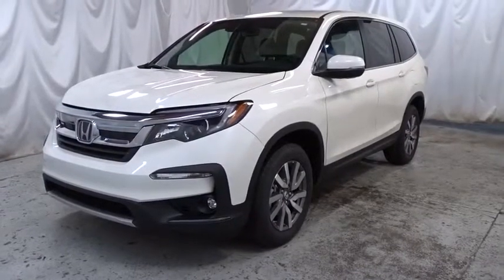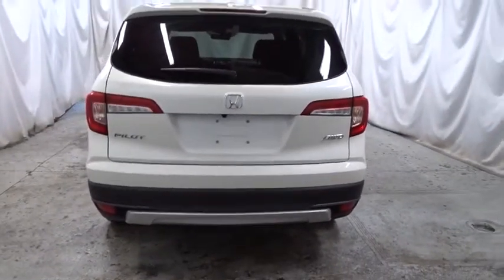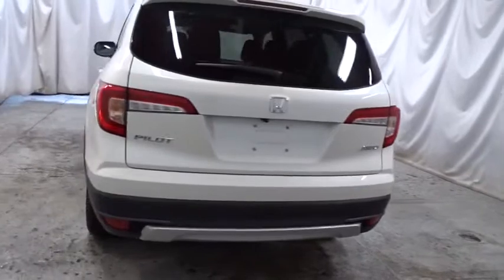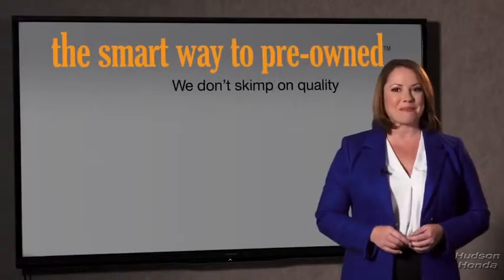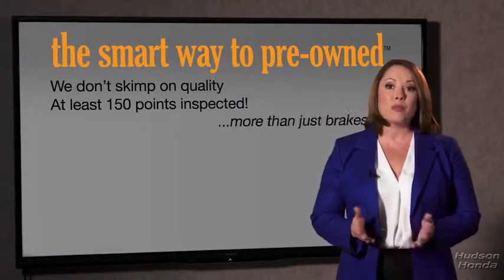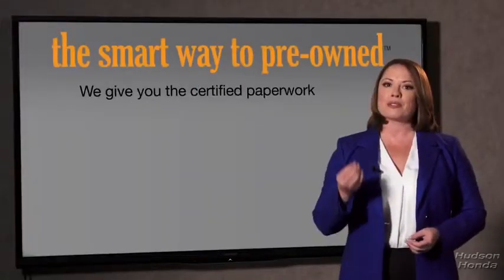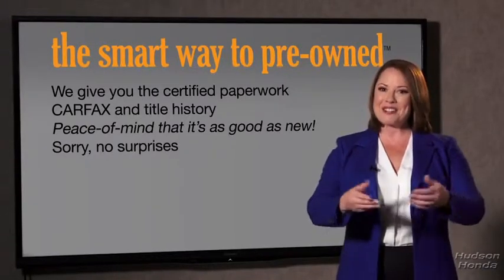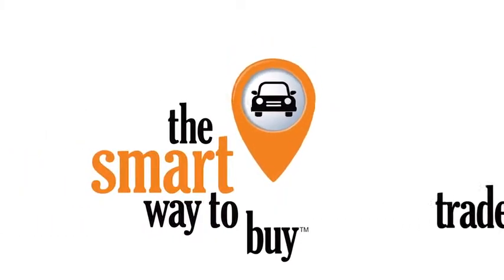2019 Honda Pilot Hudson, West New York, Jersey City, Tenafly, Paramus, NJ H3KB076613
2019 Honda Pilot available in Hudson, New Jersey at Hudson Honda. Servicing the West New York, Jersey City, Tenafly, Paramus, NJ area.

Hudson Honda
6608 John F Kennedy Blvd

The Smart Way To Buy! Are you tired of hidden fees and bogus rates ruining your search process? Now there's a way to avoid all of the nonsense. Introducing the smart way to buy from Hudson Honda The advantages of the smart way to buy are endless. There is no pressure throughout your search. You can finally feel at ease when purchasing a car. Since there are no hidden fees, there are no surprises or gimmicks revealed when you finally make a decision. Hudson Honda salespeople are direct and value your time, so there is no back and forth or confusion. They know it's necessary for you to feel comfortable during the buying process and want to be trusted. The smart way to buy is smart for a reason. The team at Hudson Honda does Internet research every day to discover the right price for you. They make sure to look at competitors' pricing and numbers from industry experts so you can feel confident that you're getting the best offer possible. The main factors that contribute to your final cost are market value, product availability, days' supply in the market and the product age, color and equipment. It's easy to feel secure with the smart way to buy. This SUV gives you versatility, style and comfort all in one vehicle. Simply put, this all wheel drive vehicle is engineered with higher standards. Enjoy improved steering, superior acceleration, and increased stability and safety while driving this AWD HondaPilot EX-L. The look is unmistakably Honda, the smooth contours and cutting-edge technology of this Honda Pilot EX-L will definitely turn heads. There is no reason why you shouldn't buy this Honda Pilot EX-L. It is incomparable for the price and quality.
Fixed Antenna,2 LCD Monitors In The Front,Radio w/Seek-Scan, Clock and Steering Wheel Controls,Radio: AM/FM Audio System -inc: 215-watts, 7 speakers including subwoofer, Bluetooth HandsFreeLink, Bluetooth streaming audio, MP3/auxiliary input jack, Radio Data System (RDS), Speed-Sensitive Volume Compensation (SVC), USB smartphone/USB audio interface w/2.5-amp port in front console, USB charging port w/2.5-amp port in center console and 2nd-row (2 ports), 8 display audio w/high-resolution electrostatic touch-screen and customizable feature settings, HondaLink, CabinControl remote compatibility, Apple CarPlay integration, Android Auto integration, SMS text message function, SiriusXM radio and HD Radio,Lip Spoiler,Fixed Rear Window w/Fixed Interval Wiper and Defroster,Front Fog Lamps,Clearcoat Paint,Body-Colored Front Bumper w/Black Rub Strip/Fascia Accent,Tires: 245/60R18 105H AS,Body-Colored Door Handles,Body-Colored Power Heated Side Mirrors w/Manual Folding and Turn Signal Indicator,Body-Colored Rear Bumper w/Black Rub Strip/Fascia Accent,Chrome Side Windows Trim and Black Front Windshield Trim,Chrome Grille,Compact Spare Tire Stored Underbody w/Crankdown,Speed Sensitive Variable Intermittent Wipers,Steel Spare Wheel,Deep Tinted Glass,Fully Automatic Projector Beam Led Low Beam Daytime Running Auto High-Beam Headlamps w/Delay-Off,Galvanized Steel/Aluminum Panels,Tailgate/Rear Door Lock Included w/Power Door Locks,Express Open/Close Sliding And Tilting Glass 1st Row Sunroof w/Sunshade,Power Liftgate Rear Cargo Access,Black Bodyside Cladding and Black Wheel Well Trim,LED Brakelights,Wheels: 18 Machine-Finished Alloy,60-40 Folding Split-Bench Front Facing Manual Reclining Fold Forward Seatback Rear Seat w/Manual Fore/Aft,Interior Trim -inc: Metal-Look Instrument Panel Insert, Metal-Look Door Panel Insert, Metal-Look Console Insert and Chrome/Metal-Look Interior Accents,Distance Pacing,Digital/Analog Display,HVAC -inc: Underseat Ducts, Headliner/Pillar Ducts and Console Ducts,Rear Cupholder,Front Cupholder,Carpet Floor Trim,Full Floor Console w/Covered Storage, Mini Overhead Console w/Storage, Conversation Mirror and 3 12V DC Power Outlets,Heated Front Bucket Seats -inc: 10-way power driver's seat adjustment, power lumbar support, 2-position memory, 4-way power passenger's seat adjustment and head restraints at all seating positions,,Engine Immobilizer,2 Seatback Storage Pockets,Trunk/Hatch Auto-Latch,Cargo Space Lights,Power 1st Row Windows w/Driver And Passenger 1-Touch Up/Down,Air Filtration,Remote Releases -Inc: Power Cargo Access and Mechanical Fuel,Front Center Armrest and Rear Center Armrest w/Storage,Power Rear Windows, Fixed 3rd Row Windows and w/Manual Sun Blinds,HomeLink Garage Door Transmitter,Power Door Locks w/Autolock Feature,Manual Adjustable Rear Head Restraints,Day-Night Auto-Dimming Rearview Mirror,Proximity Key For Do